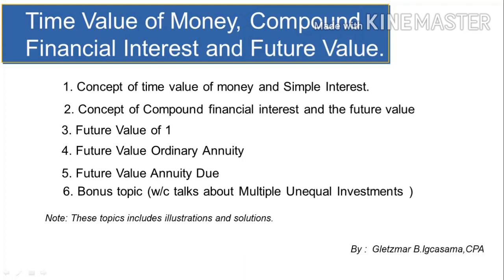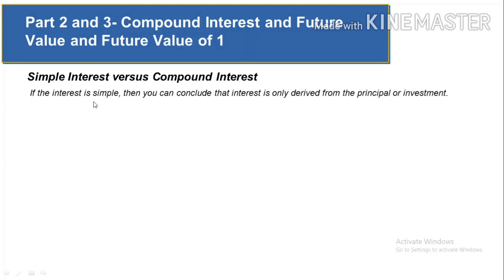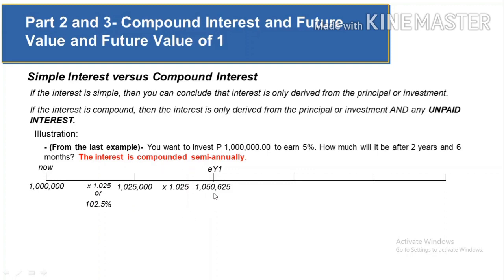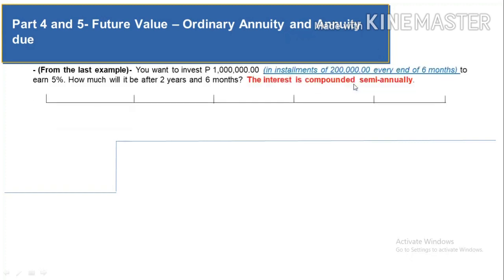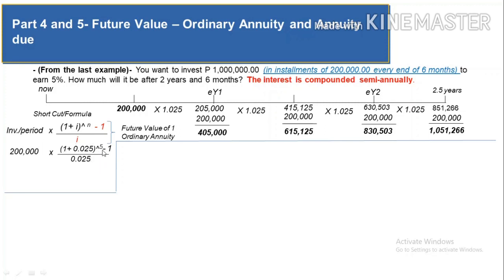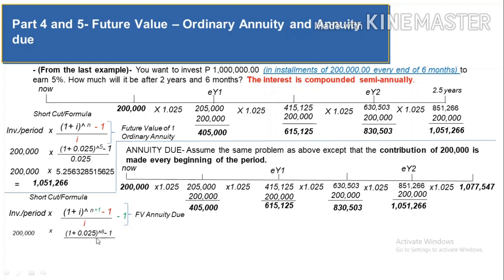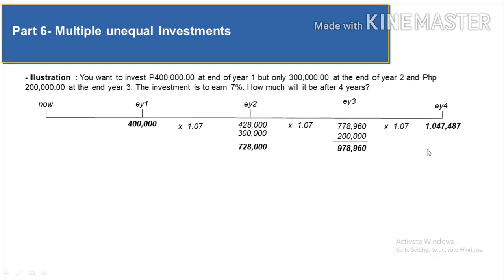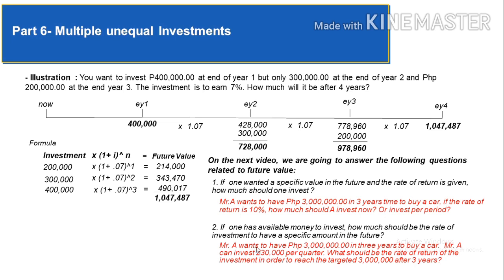Episode 15- Time value of money- Simple Interest vs. compound interest + future value concepts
Focused on letting you learn the concepts of simple interest, compound interest, future value of 1, Future value of 1 Ordinary annuity, annuity due or annuity in advance with comprehensive illustrations